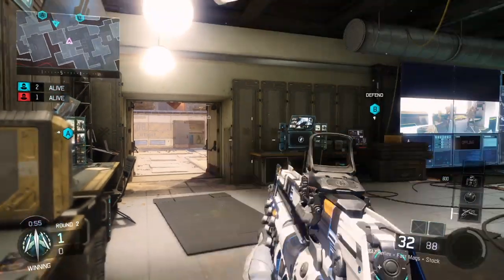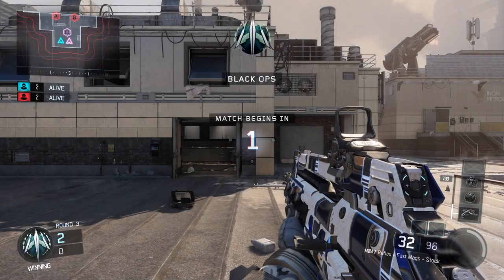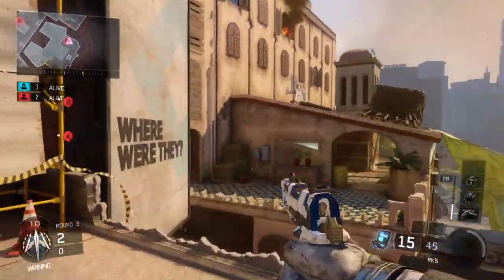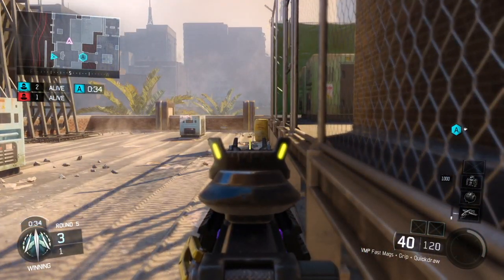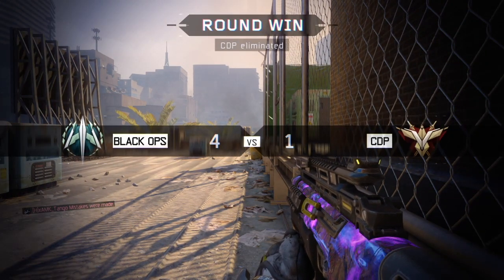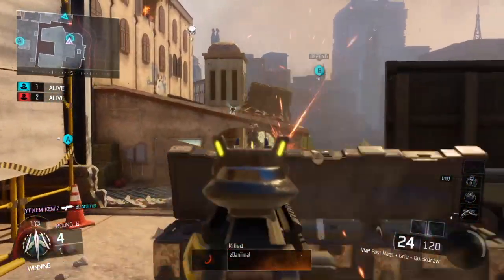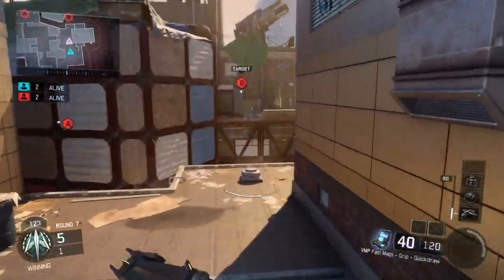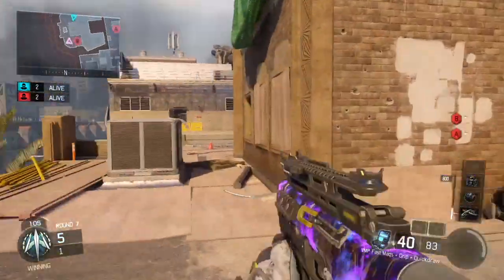*UNPATCHED* UNLIMITED CRYPTOKEYS GLITCH!! Black Ops 3 UNLIMITED CRYPTOKEY GLITCH (Cryptokey Glitch)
THX for taking the time to open up the description and read it.

[Try and hit 15 likes on this vid
[THX for watching my vid

(SHOUTOUT RULES):

Stay active on my channel
Like my vids
Comment on my vid saying SHOUTOUT plz
Upload to your channel regularly